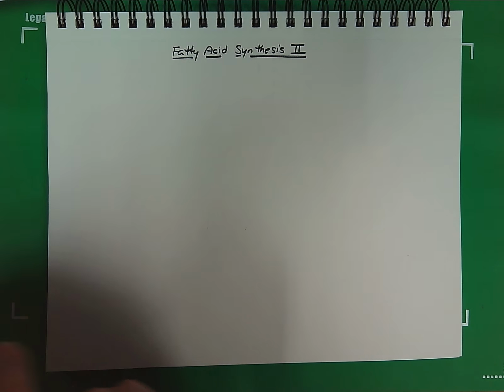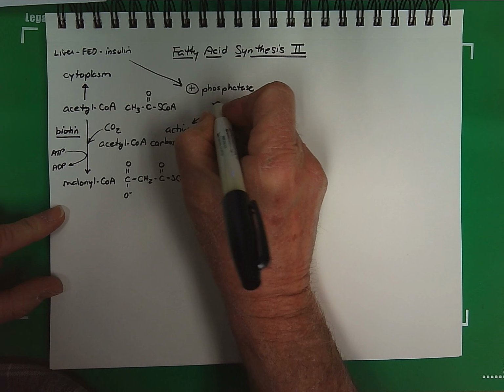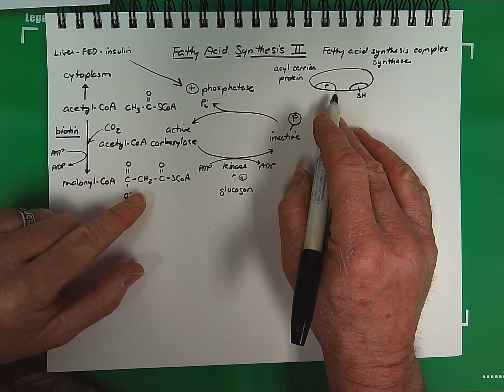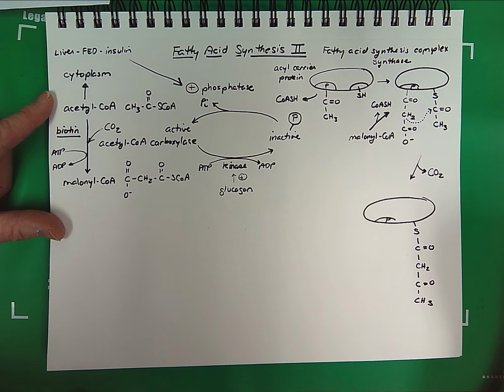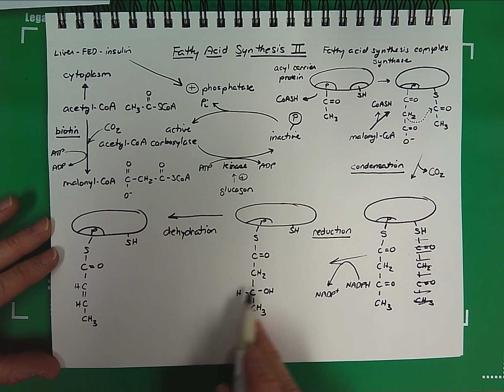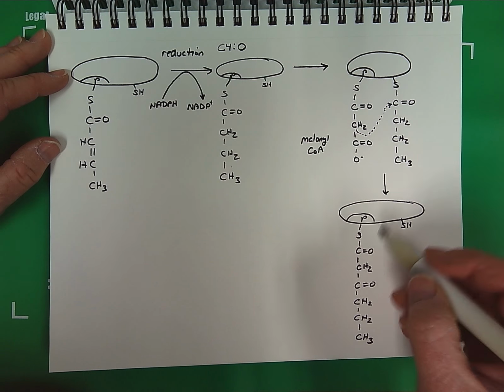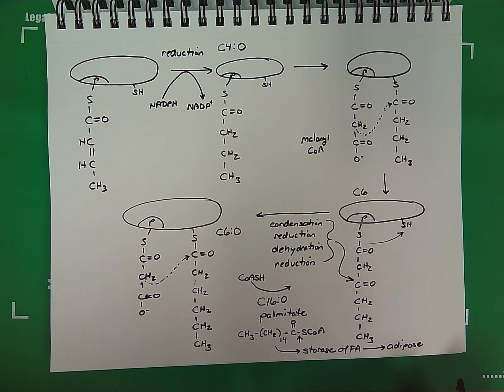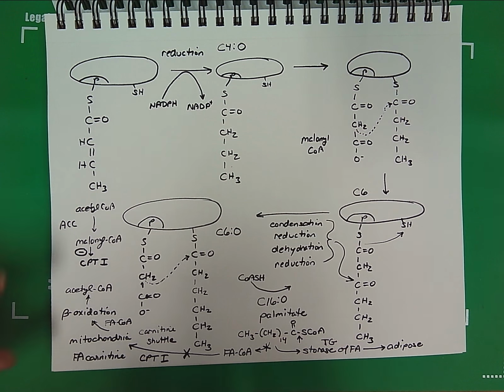29b - Fatty Acid Synthesis 2 (26:23)